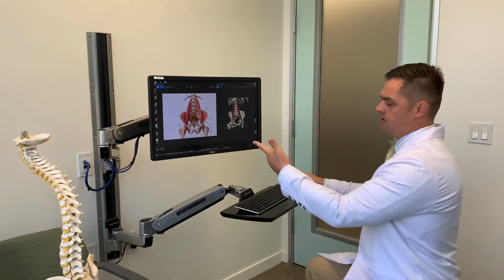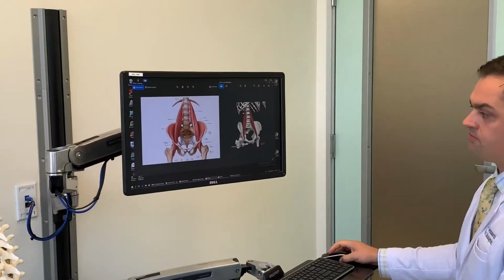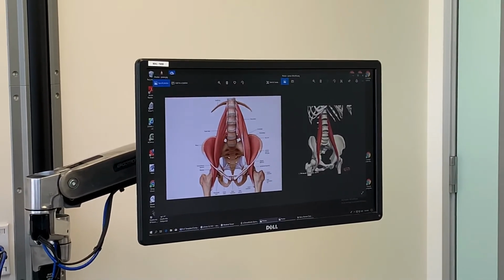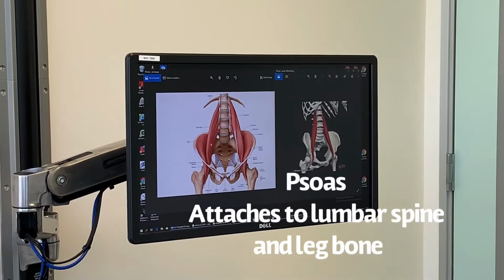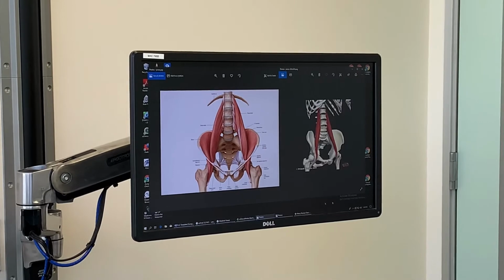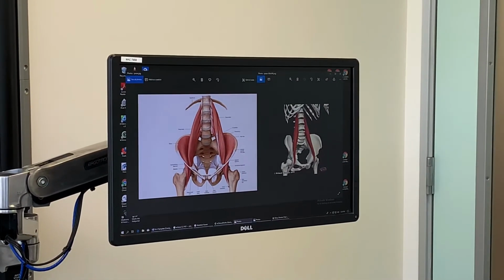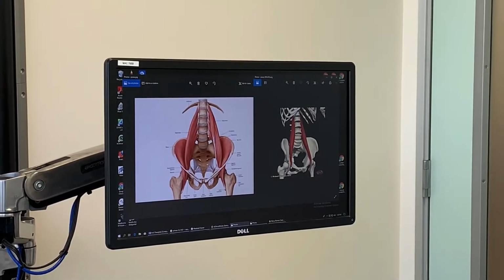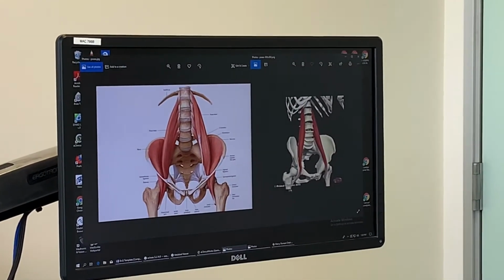Low back pain causes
Anatomy and treatments for low back pain